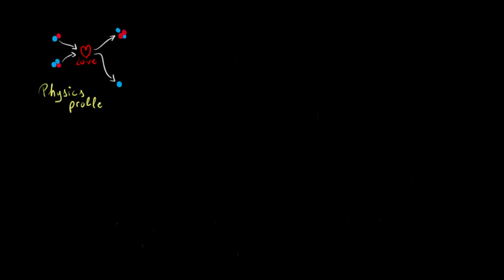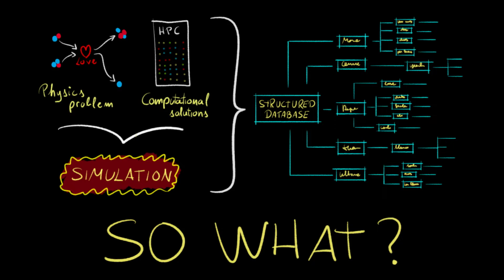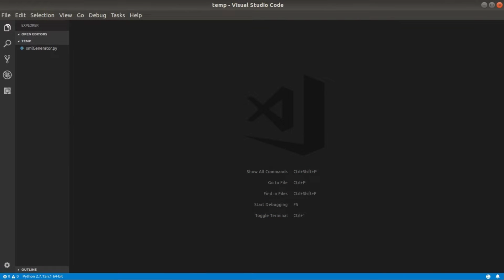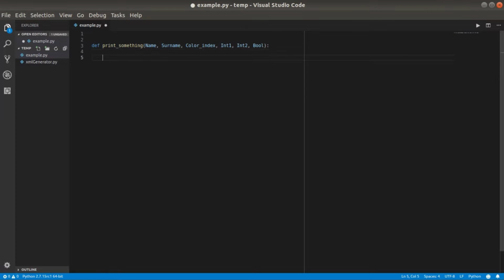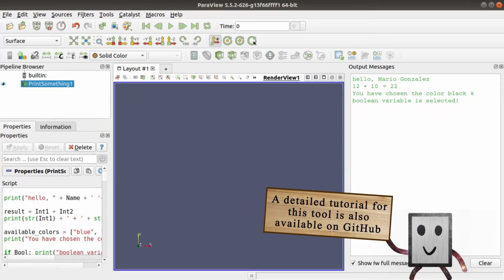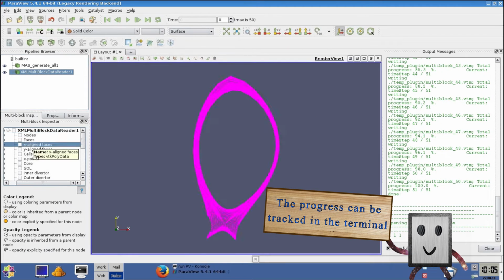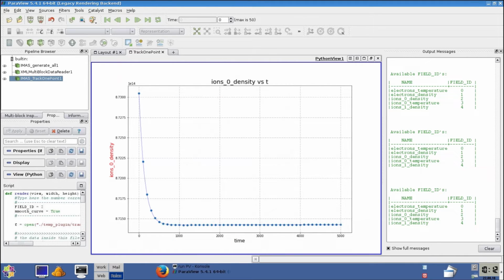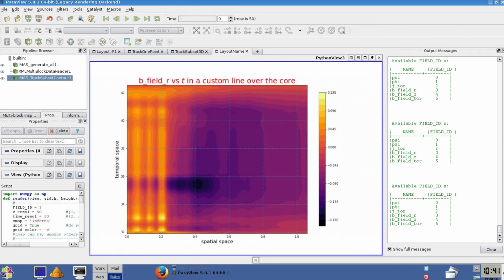1823.old Mario Gonzalez Carprintro, Visualization schema for HPC data